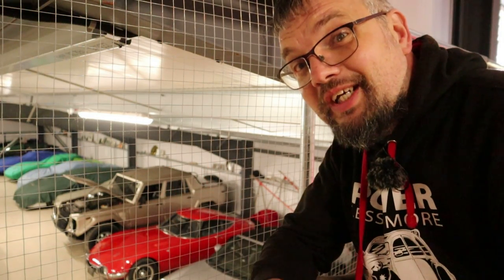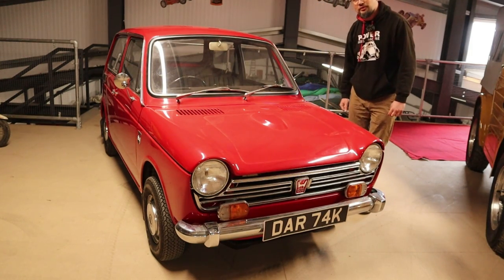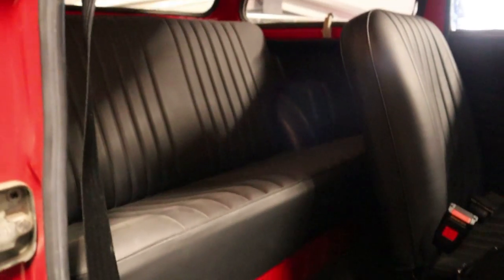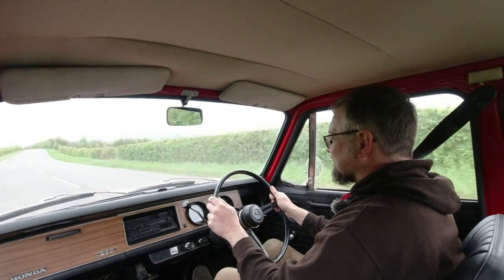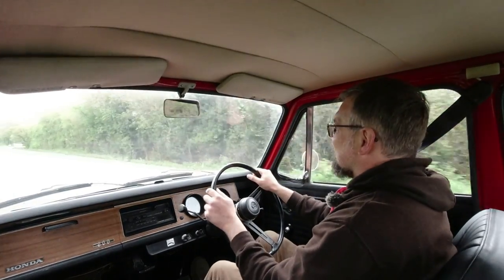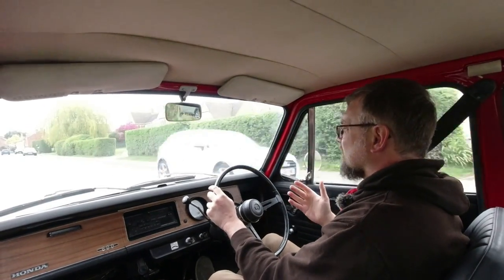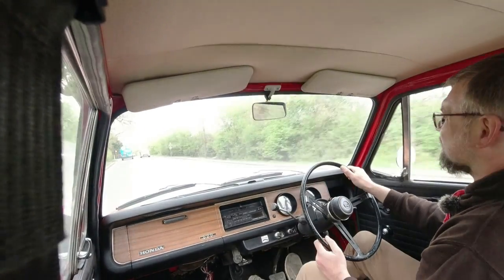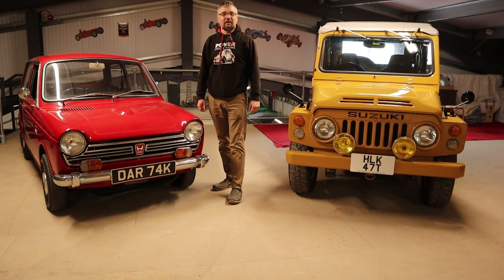Real Road Test: Honda N600 Hondamatic. Amazing engineering!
This was only Honda's second car design, but it was a revolutionary take on the Austin Mini, with an overhead cam transverse twin, automatic gearbox in the sump and a top speed approaching 80mph from just 600cc!

Find more about this car and its stablemates at jhwclassics.com or on their Facebook page.